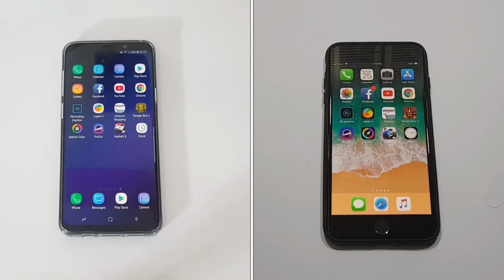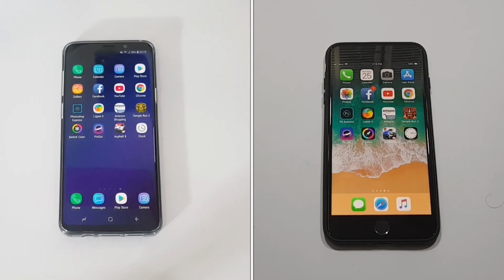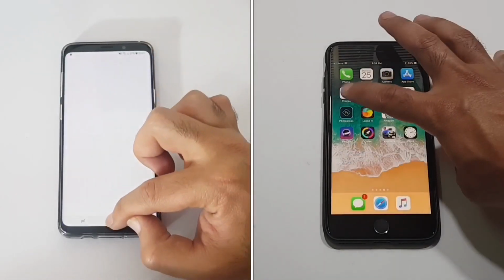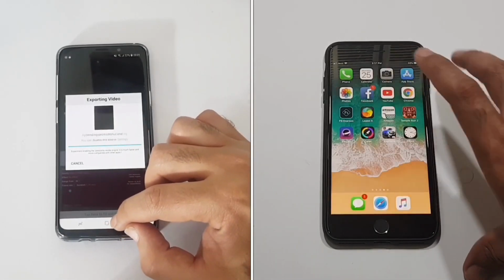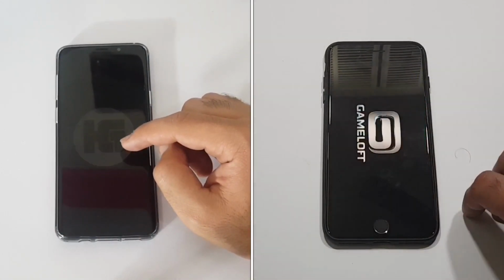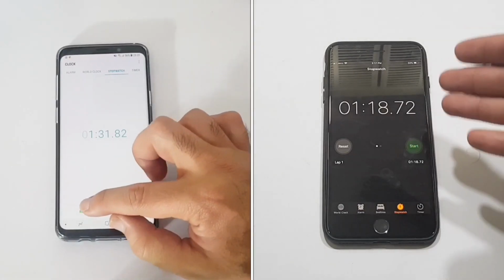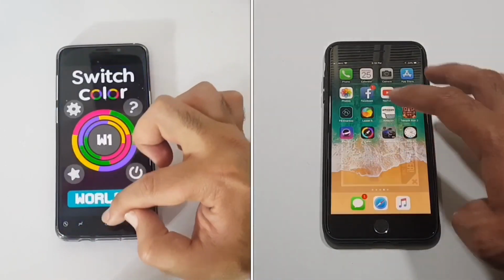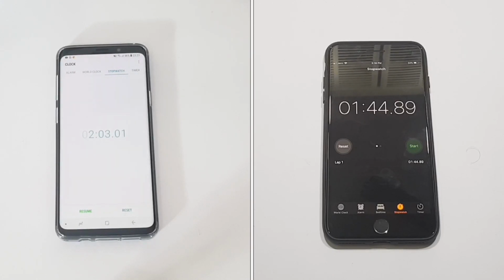Samsung Galaxy S9 Plus Vs iPhone 8 Plus Speed Test Comparison!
Hey guys here is the Samsung Galaxy S9 Plus Vs iPhone 8 Plus Speed Test Comparison!

Previous Videos:

Samsung Galaxy S9 Plus Vs Galaxy A8 2018 Speed Test Comparison!